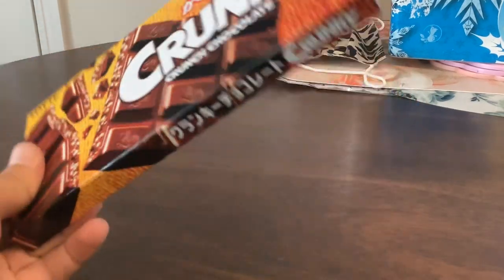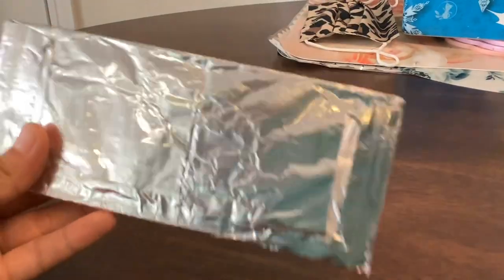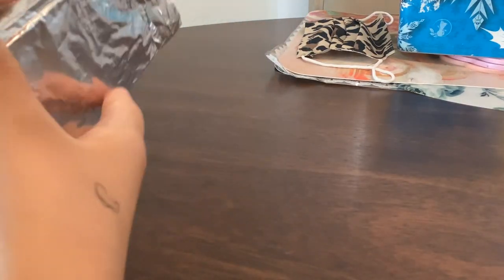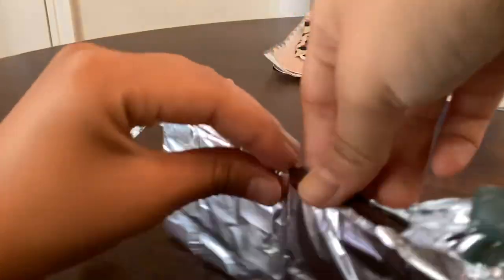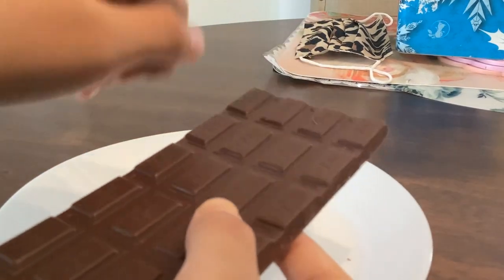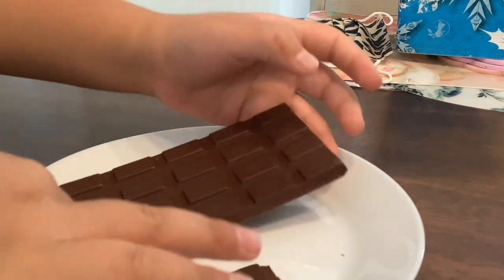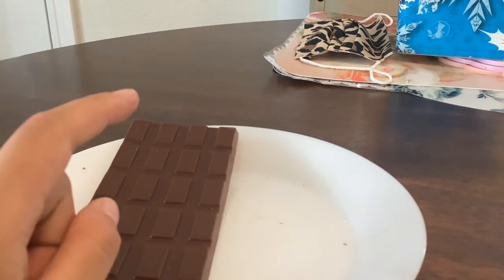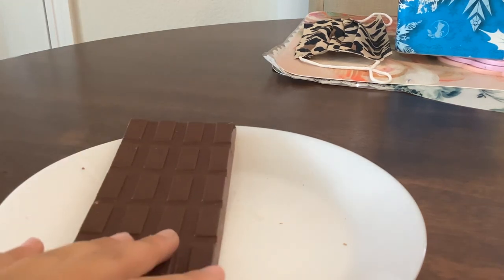Commercial chocolate bar unboxing! 🍫